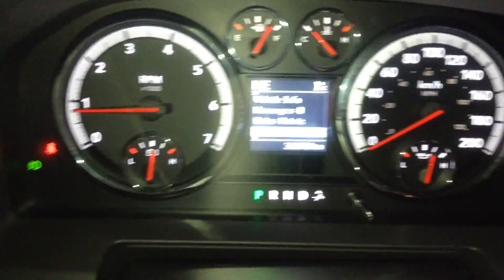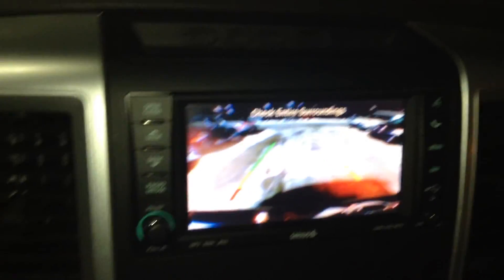2012 Ram 1500 Sport II Edmonton Dodge Dealer